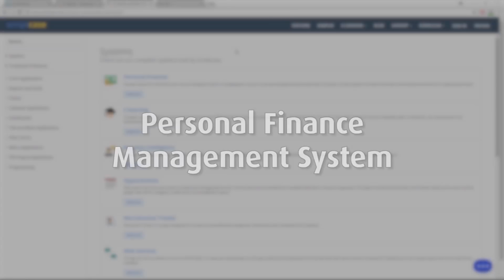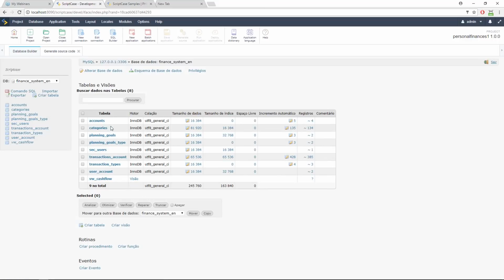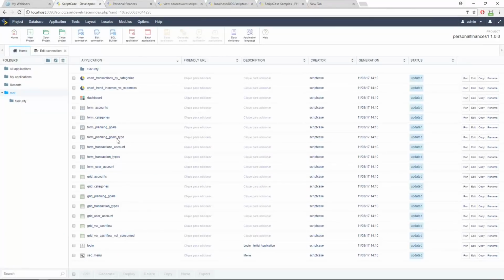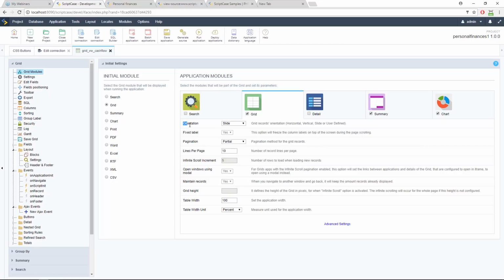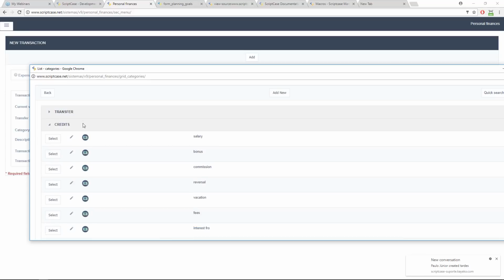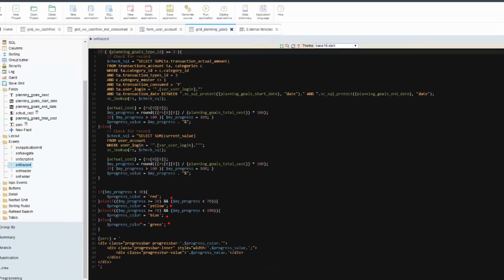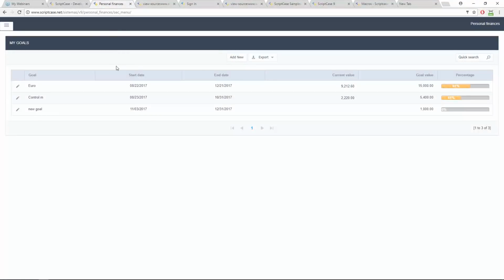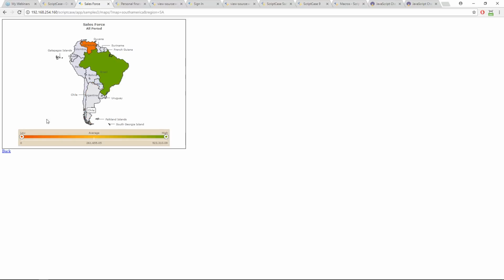Scriptcase - Personal Finance Management System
Here you to go see the  Personal Finance Management system create with scriptcase.

Simply powerful.
1. Painless installation, install Scriptcase and start creating projects in a jiffy
2. Wherever, whenever, develop and deploy in your localhost/cloud or vise-versa
3. Out the cage, Scriptcase and its projects are compatible with the main databases, operative systems, browsers and hosting providers
4. Easy as ABC, Scriptcase is a low code platform and turn web development uncomplicated and intuitive than ever.
5. Always Fresh, frequently upgrades are released including stunning features and components, so get ready take your projects to the next level
6. A Universe of possibilities, use the most impressive APIs and boost your system in a few steps you will be able to integrate Whatsapp, Mailing, SMS, Social Network authentication, recaptcha and more
7.Feel it, explore some SAMPLES and discover the main FEATURES
8. More than complete, an agile fast workspace is waiting for you or your team including a DBA with diagrams, DB converter from spreadsheets, great code editor, system templates, and more.
9. Fast growing community from all over the world including large companies.